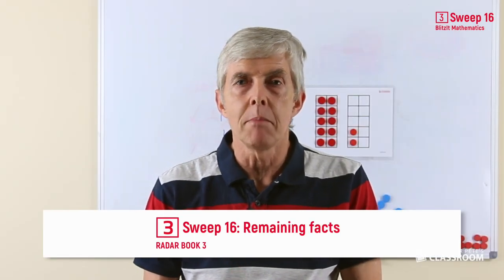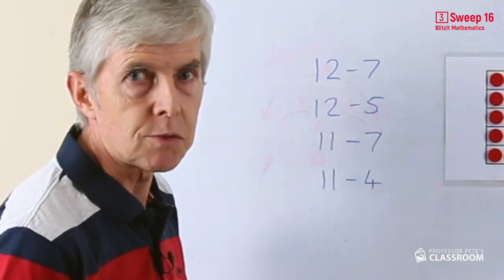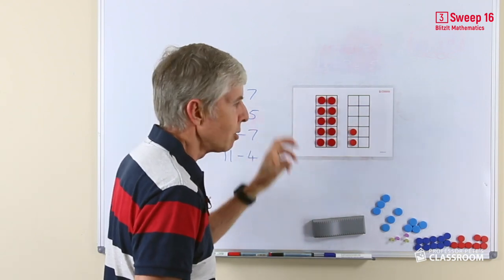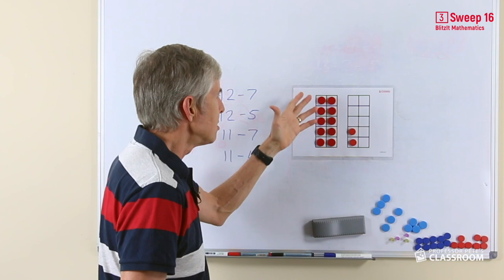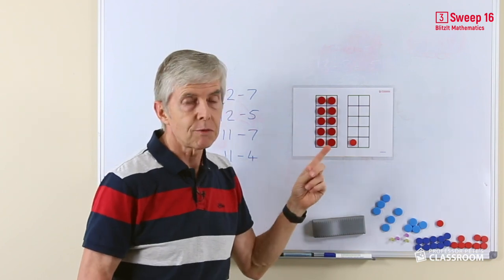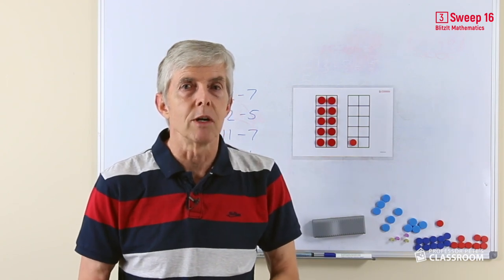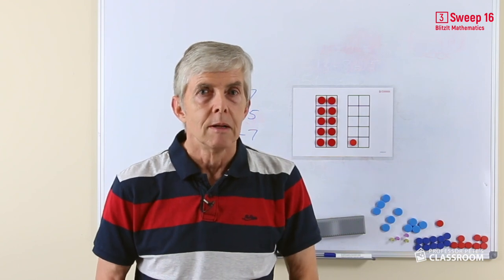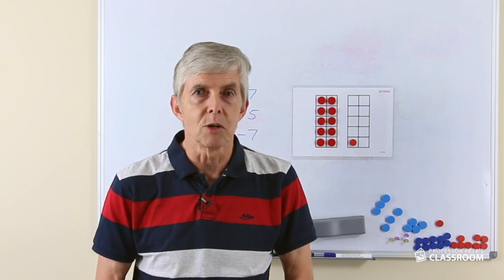BlitzIt Mathematics Year 3 Teacher Video Sweep 16: Remaining facts and revision / Post-test 2